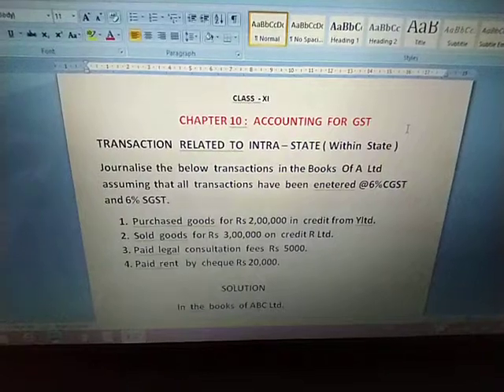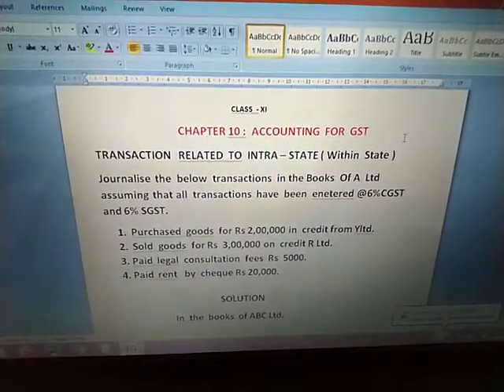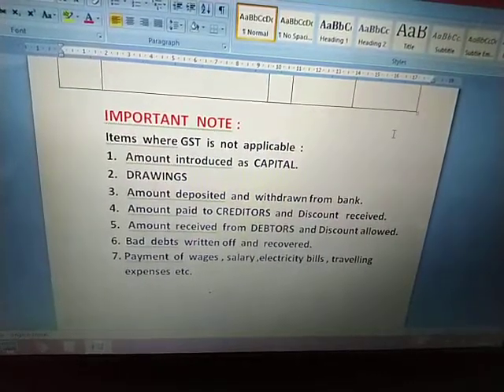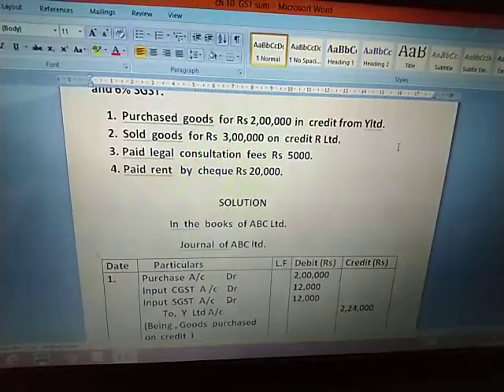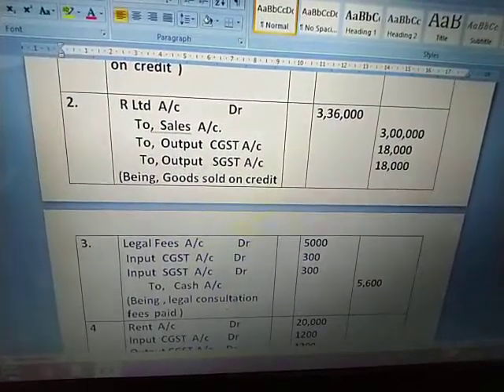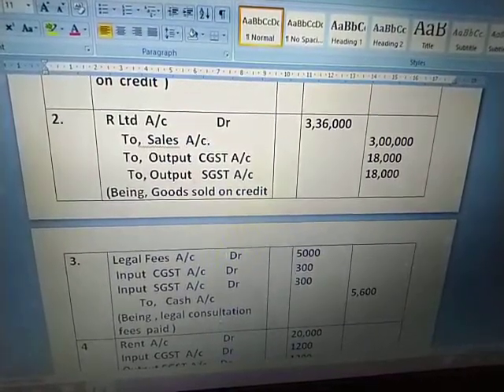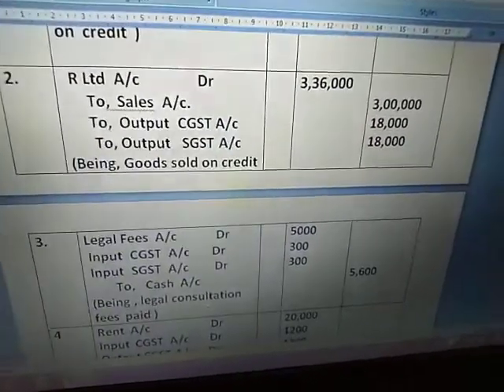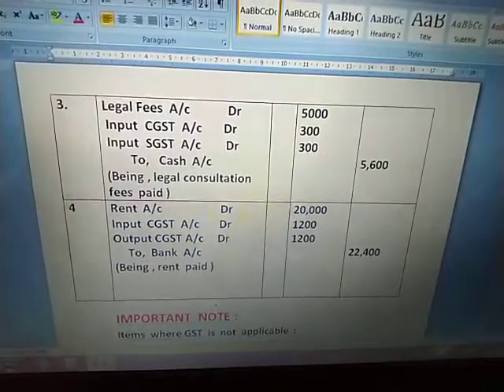Recording of Transactions incase Of GST.